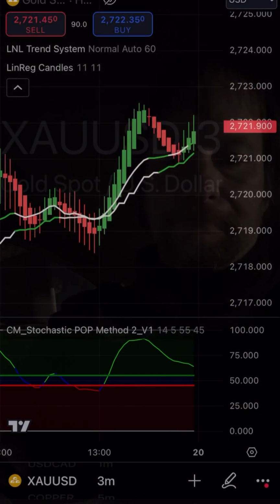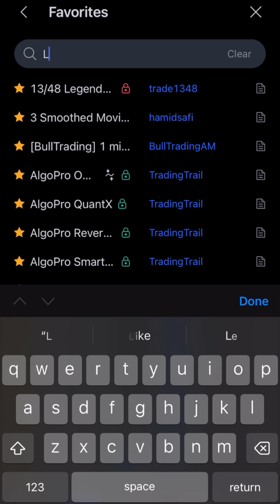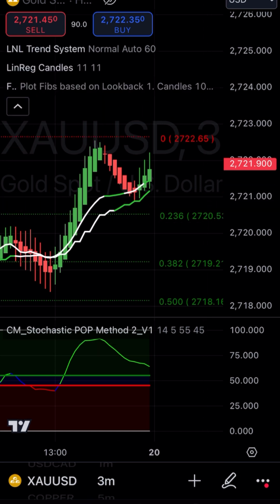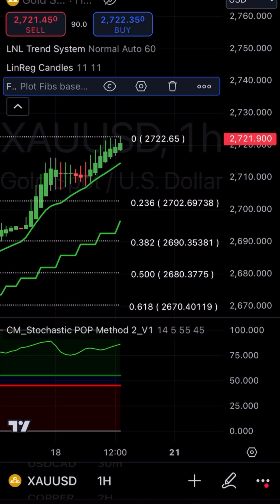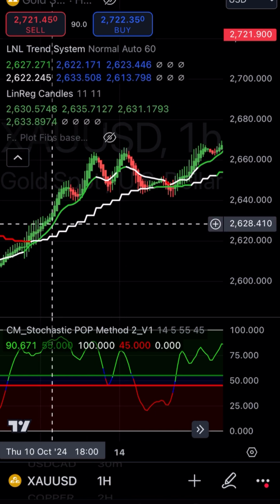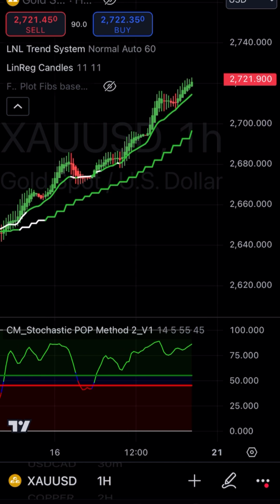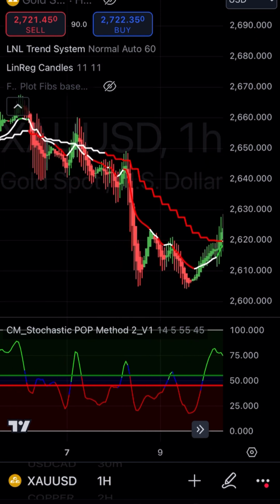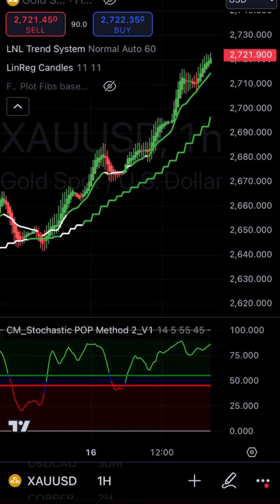Trading GOLD (XAUUSD) with Custom LNL Trend System Strategy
Summary: using the LNL Trend System to find good signals for trading GOLD (XAUUSD)